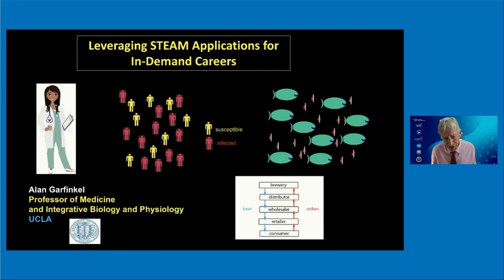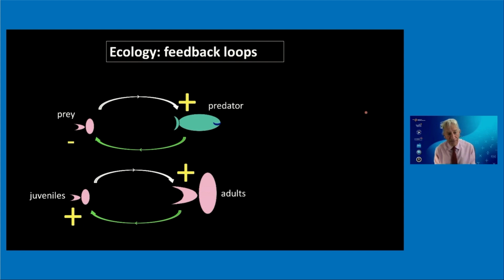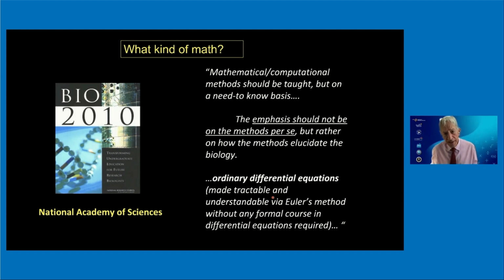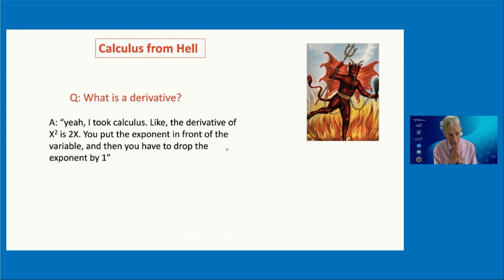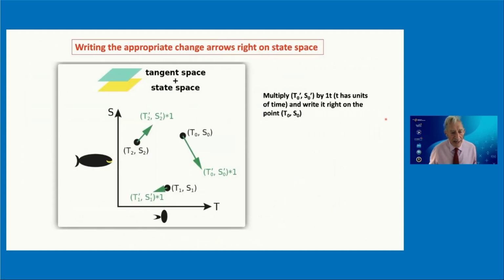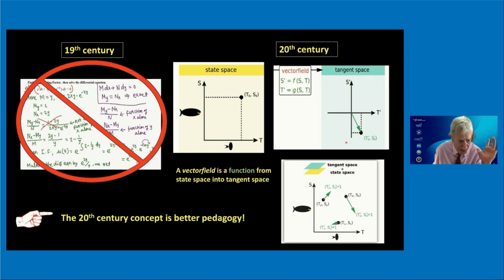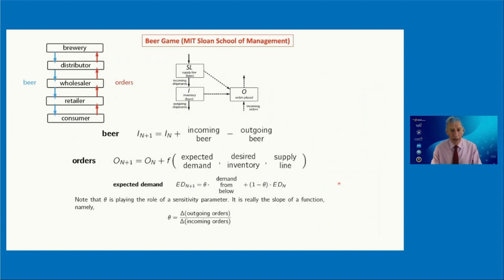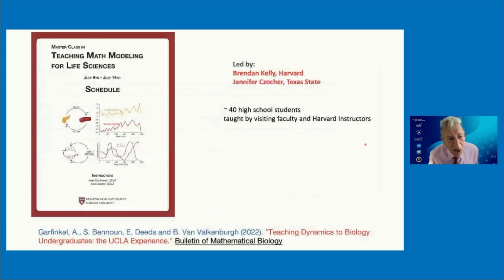(Gr 9–12) Modeling: Differential Equations Before Calculus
IES 2023 Math Summit - “Modeling: Differential Equations Before Calculus”

Description: Modeling and dynamics are the tools that STEAM students need for future success. The math that is needed for real-world careers is not “Calculus” as it is traditionally taught. Old-style “calculus” classes focus on procedural tricks and skills to get paper-and-pencil solutions for highly simplified systems, basically, 19th century math. A course in Modeling and Dynamics, based on 20th century math, not 19th century math, is possible and desirable.

Session Presenter: Alan Garfinkel, Ph.D., University of California, Los Angeles (NSF Grantee)